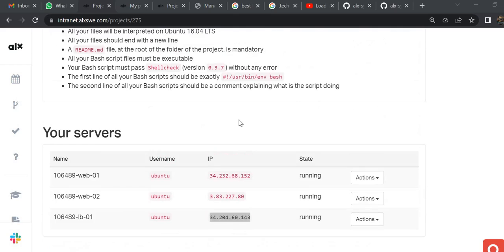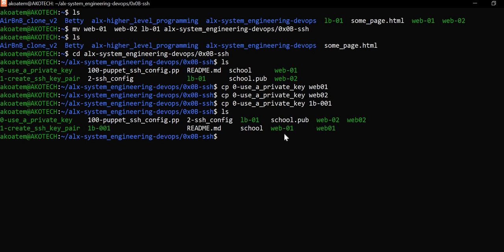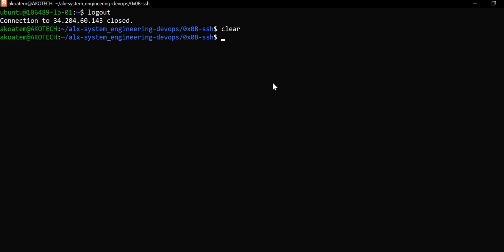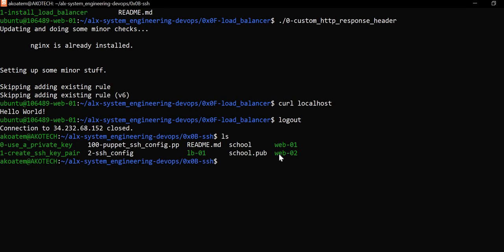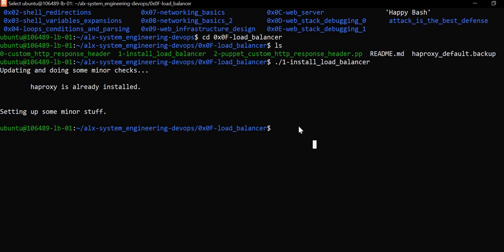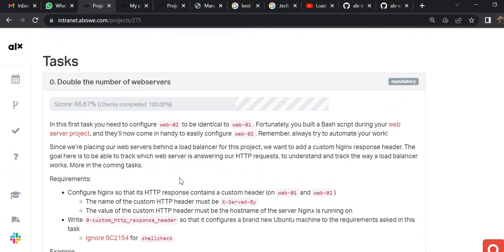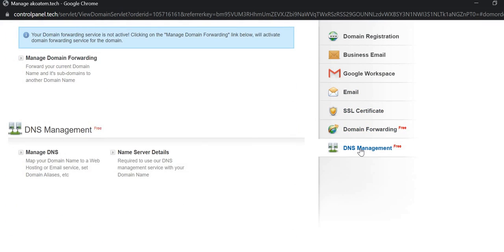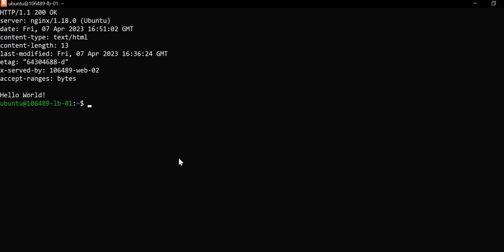0x0F Load balancer ALX